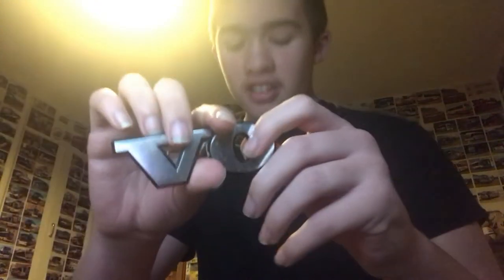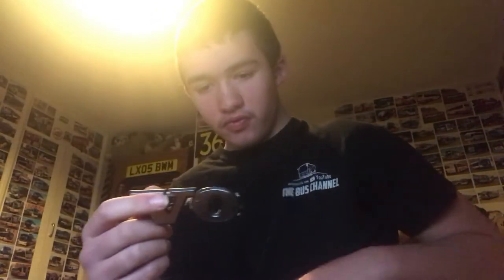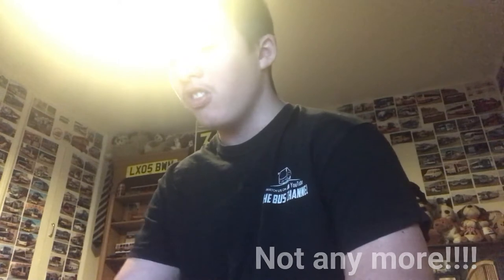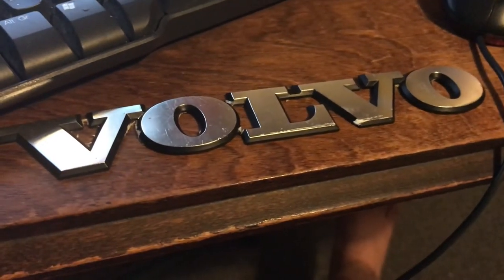Unboxing of a VOLVO Badge & a Photo of R3 ONH 21/02/2020!!!!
Today we Unbox a VOLVO Badge & a Photo of R3 ONH!